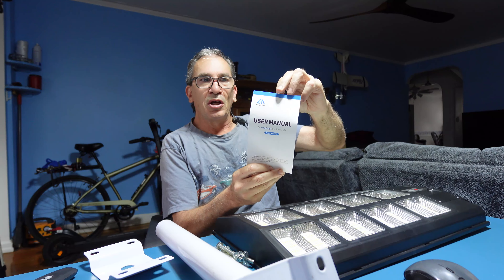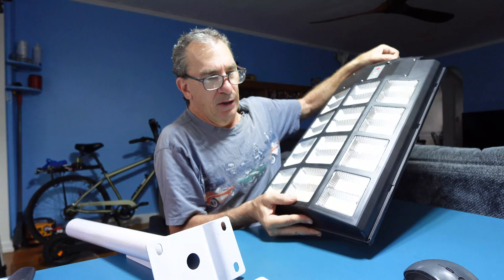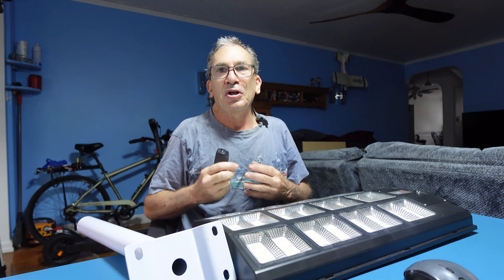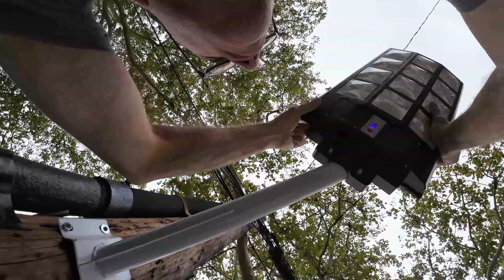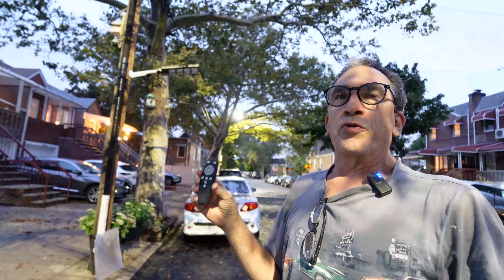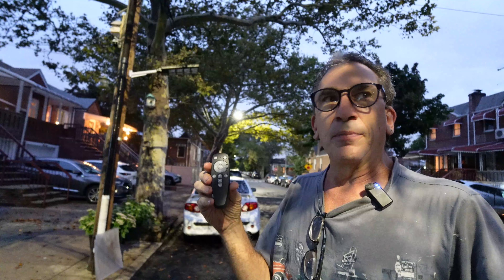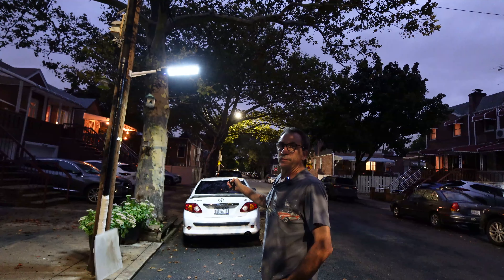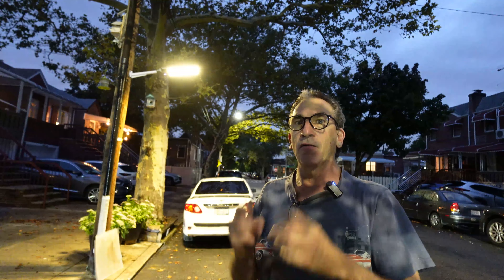YONGFENG Solar Street Lights Outdoor - 3 Color Temperature Change Solar Lights -1800W LED Streetlite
Cameras: DJI Action 3 Action 4

□ Electronic Components
□ Hobbies:

- SUPPORT -